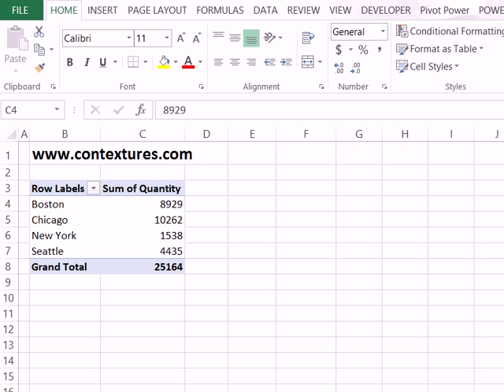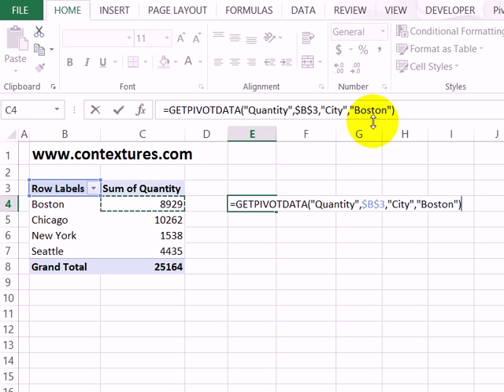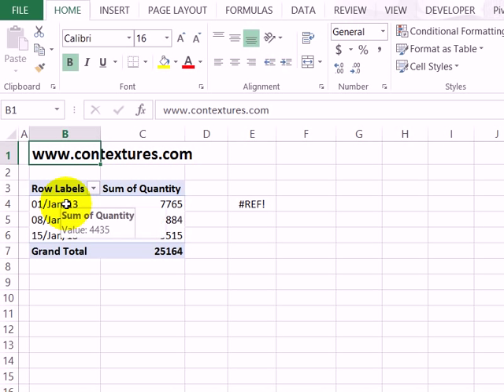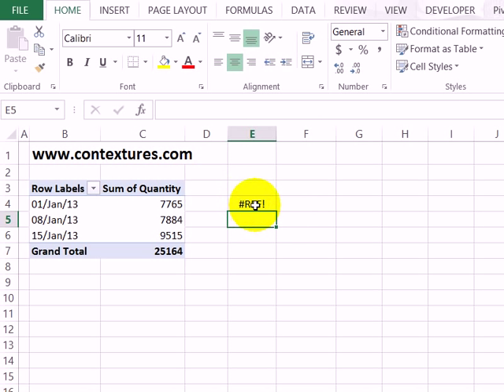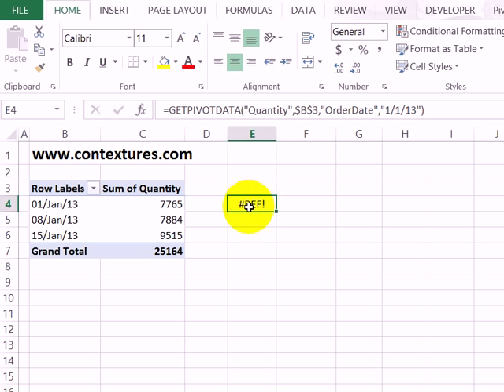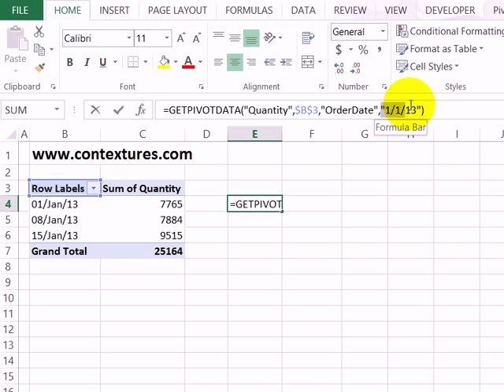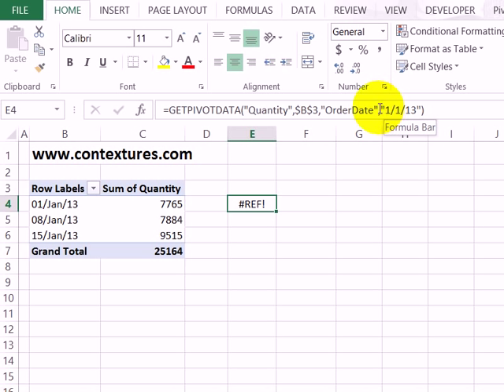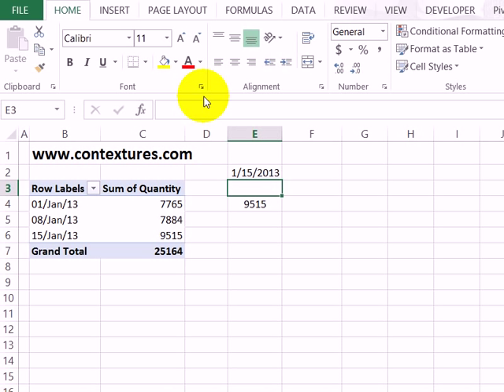Use GetPivotData Function to Pull Values from Pivot Table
With the GetPivotData formula, you can pull values from a pivot table, based on criteria. For example, what is the total quantity sold in Boston?

If you have dates in the Row Labels area, you might see errors, instead of the correct result. This video shows you a few ways to work with dates in the GetPivotData formula.

Video Timeline
00:00 Get data from pivot table
00:37 Edit the Formula
00:48 Problem with Dates
01:27 Match the Row Label
01:45 Use DATEVALUE Function
02:15 Use DATE Function
02:43 Date in Worksheet Cell

Video Transcript

To pull data from a pivot table you can use the GetPivotData formula. We'll see how to create that quickly and look at the problem you might have if you're
trying to use dates.

Here we've got a little table that shows cities and the quantity sold in each city.

In cell E4, I'm going to click, type an equal sign, and then click on the quantity for Boston.

That creates a GetPivotData formula.

It's going to show me the quantity for the pivot table it's in B3, and it will show the city of Boston.

When I press Enter, there's the number that matches the quantity for Boston.

Edit the Formula

This works very well, and you can also edit the formulas.

So instead of showing Boston, I could select this, and type Seattle, and that shows the value for Seattle.

Problem with Dates

You might run into problems though, if you're using dates.

So here we have a text field, but in some pivot tables you might have dates in the row.

So here we've got row labels that show dates, and if I use a formula to pull the quantity for 1/1/13 it's giving me a REF! error.

So the date that I've typed here, 1/1/13, I can see that date in the pivot table, but this is text and this is going to be treated as division by Excel.

So it's taking 1, dividing it by 1, and then dividing by 13, so that won't match.

Because it's text I'll try putting quote marks around it. When I press Enter, it
still gives me a REF! error

Match the Row Label

When I'm using text, it requires an exact match, so this isn't the same to Excel as 01/Jan/13.

I could type Jan, when I press Enter now, it shows the correct amount, because this text is the same as one of the row
labels.

Use DATEVALUE Function

Another option is to use the DATEVALUE function, with a typed date.

So here we can see 1/1/13, and that's giving the REF! error, because there's no exact match for that text.

But if I put DATEVALUE function around that

Open bracket

and then a Close bracket at the end

So I still have a date in a different format than what's in the pivot table, but the DATEVALUE will help Excel find the date that matches this, in the row labels.

Use DATE Function

Another option is to use the DATE function.

So here I'm going to:

-- delete that date and the quotes

-- type the DATE function

-- open bracket

-- and then the year - 2013, month 1, day 1

-- and close the bracket

And that will also find a matching date within the row labels

You could change that, to a different day

If I type in 8 there, it finds the quantity for the 8th of January

Date in Worksheet Cell

And one last option I'll show you, is instead of putting a date in the formula, we could put a date in a worksheet cell.

And that's not in the same format that's in the pivot table, but in the GetPivotData function, I will change this text reference to a cell reference.

So whatever is in E2 is what I'm looking for, and even though
this is a different format, it will find the matching date, and show the quantity for that.

And by using a cell reference, it makes it easy to change the date. So just type a different date on the worksheet, instead of going into the formula to make a change.

For more Excel tips and tutorials, and to download the sample file from this video, please visit my Contextures